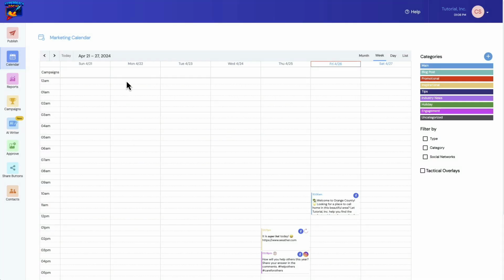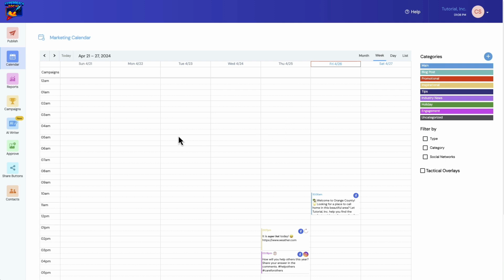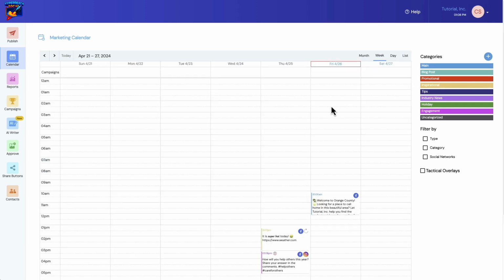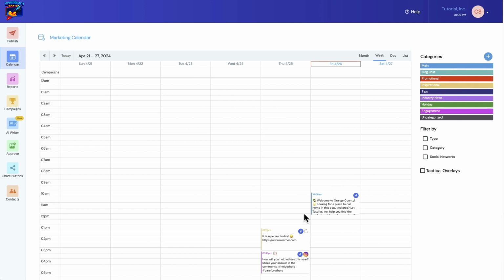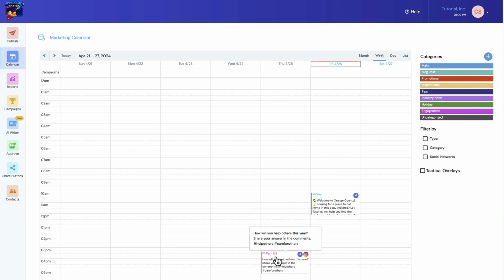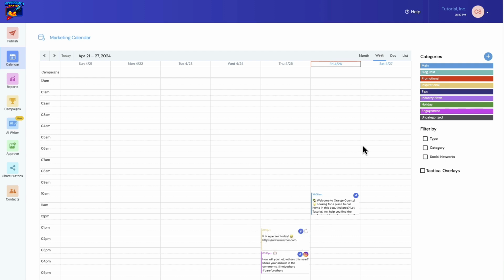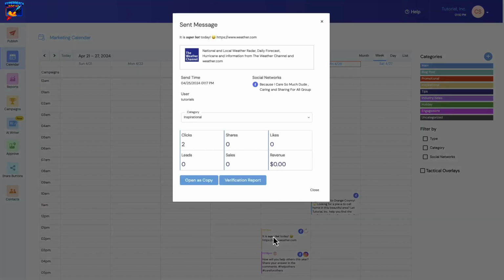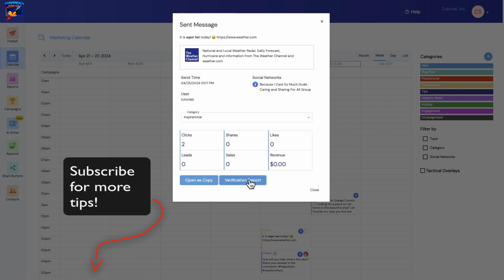How to Use Our Marketing Calendar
This video provides a short lesson about how to use the Marketing Calendar within our HyperReach Social platform.

𝗛𝗮𝘃𝗲 𝗾𝘂𝗲𝘀𝘁𝗶𝗼𝗻𝘀?

𝗛𝘆𝗽𝗲𝗿𝗥𝗲𝗮𝗰𝗵 𝗦𝗼𝗰𝗶𝗮𝗹
Reach More. Sell Smarter. Grow Faster.
The Viral Growth Engine for E‑Commerce Brands

Developed by Jedi Web Services, a DBA of Ecom Economics, LLC